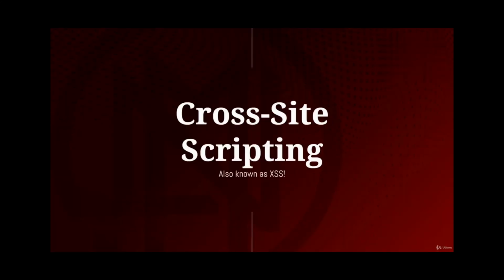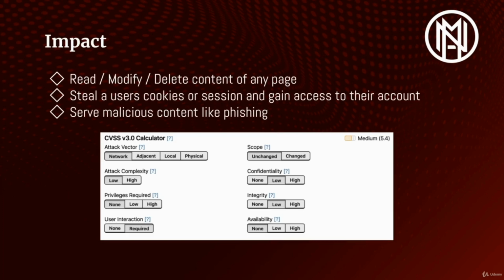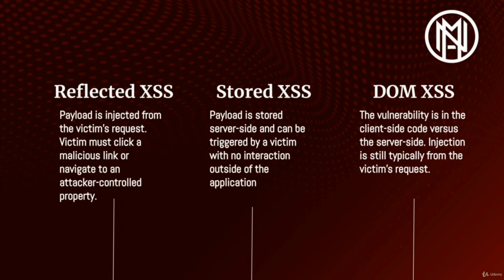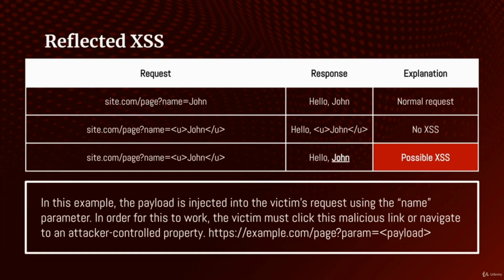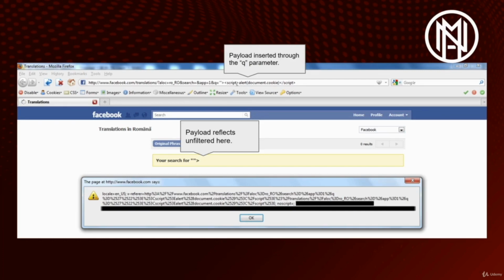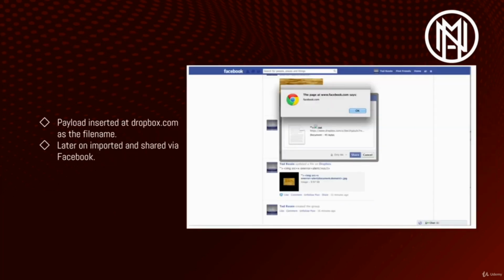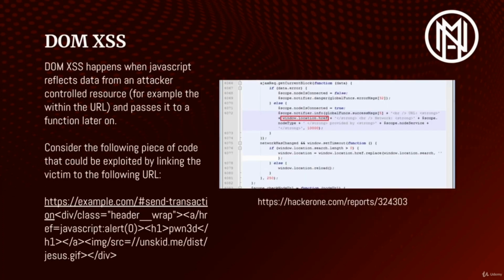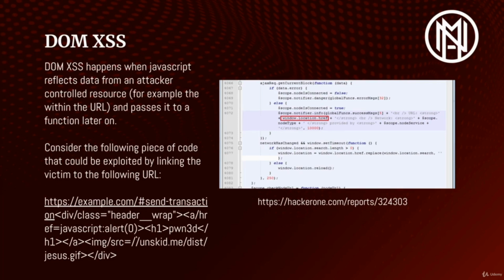Bug Bounty(Cross-Site Scripting XSS - 1)